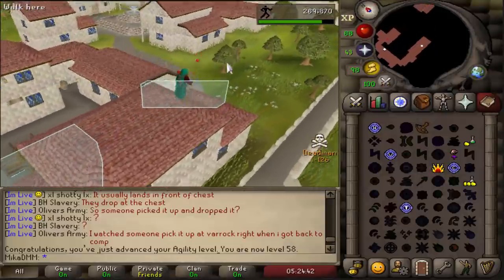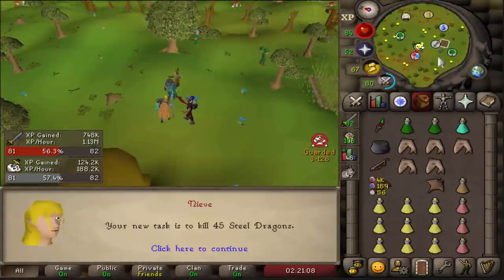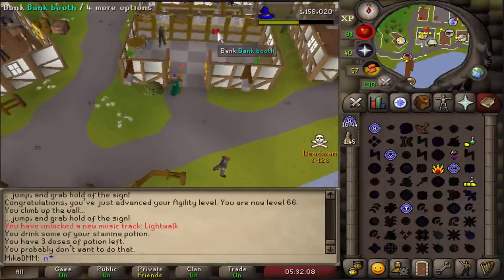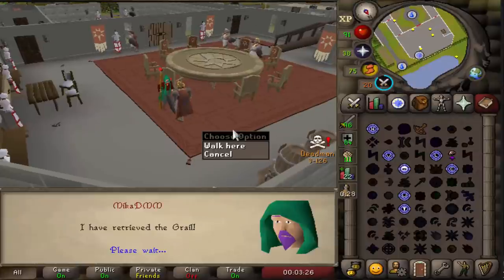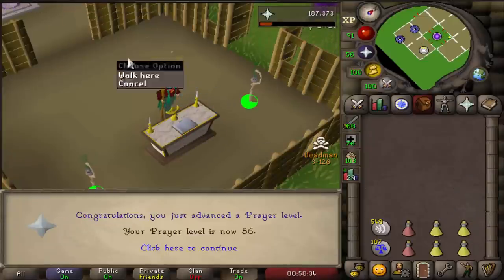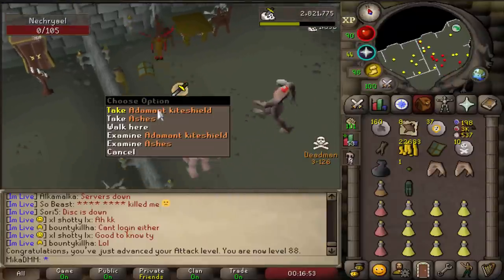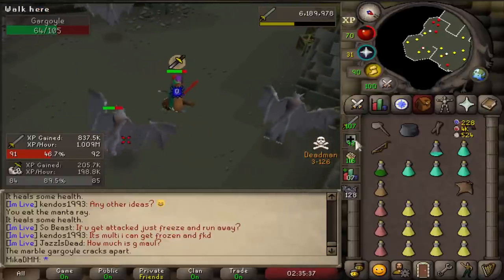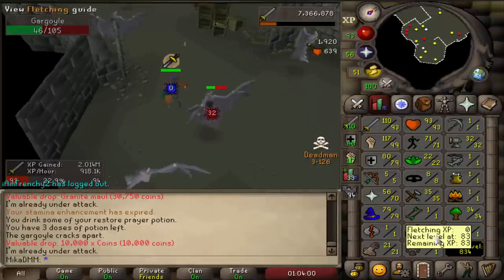The Whip Hunt Begins! (Day 3) $32,000 Deadman Tournament 14 OSRS